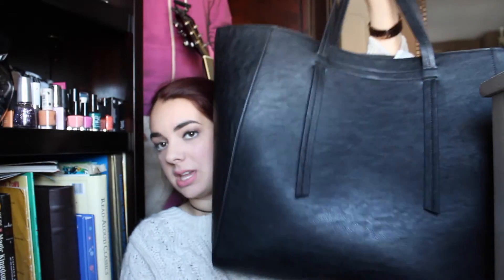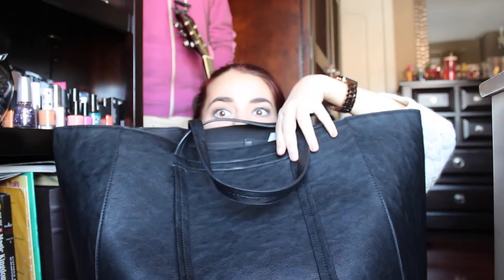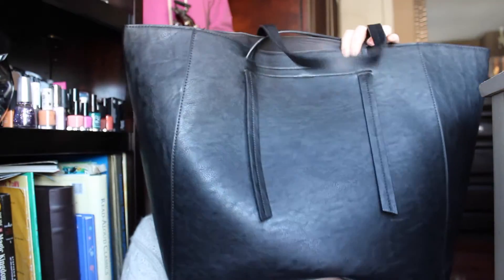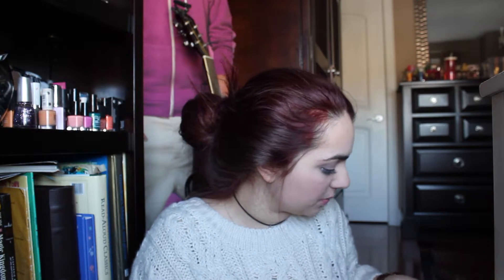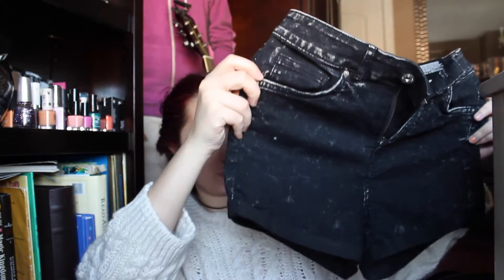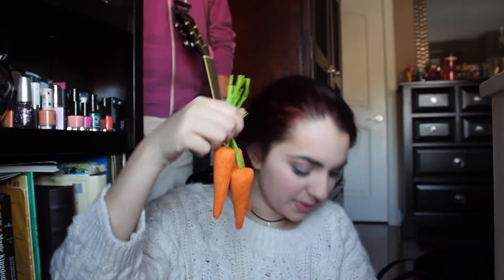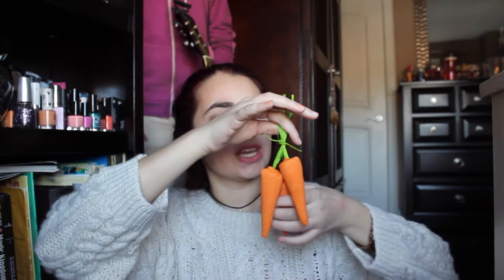HAUL! Feat H&M, Pink, Sephora, and more!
Linksss

PS These are all my own opinions... I mean who else would they belong too?